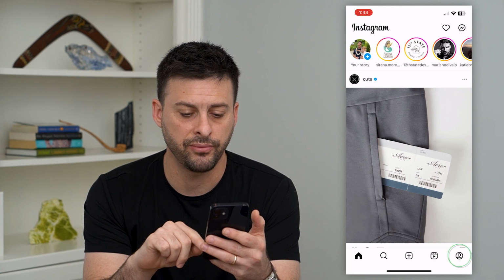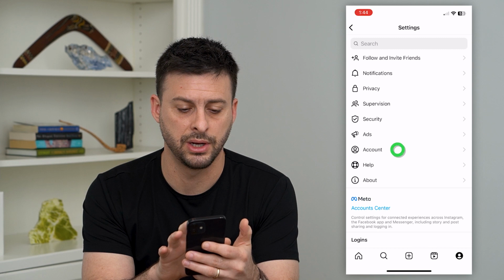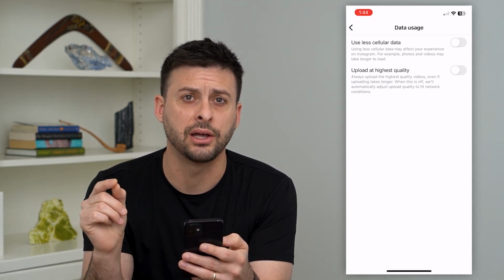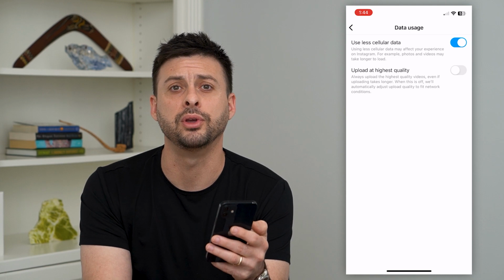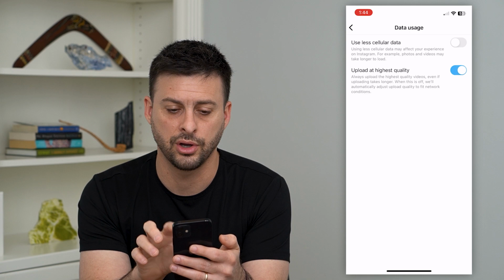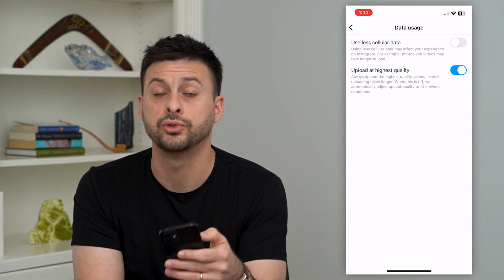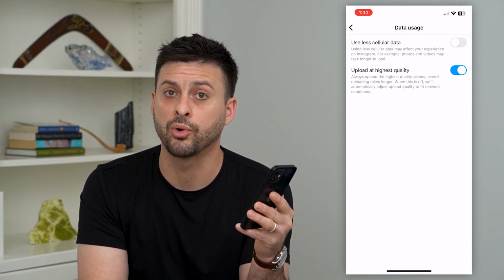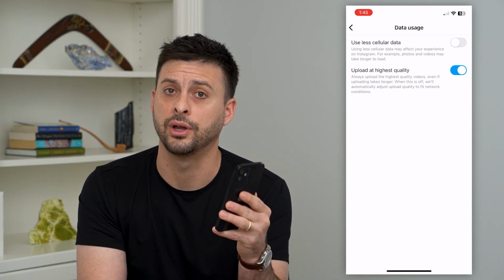How To Fix Bad Quality On Instagram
Let's fix Instagram videos, reels, etc. if they're bad quality or blurry when you're trying to watch them.